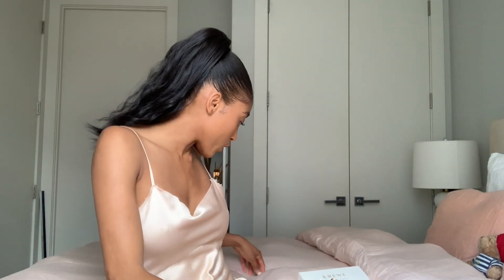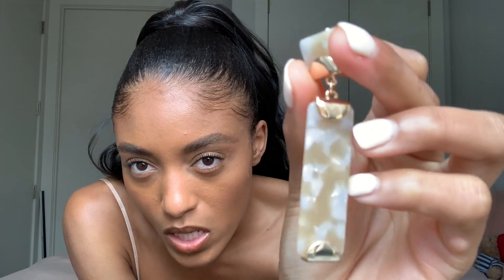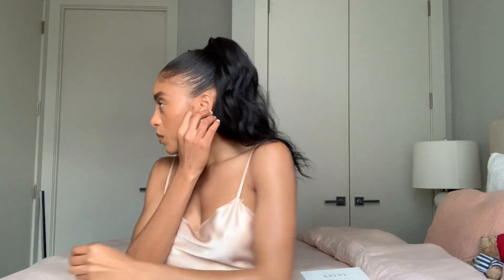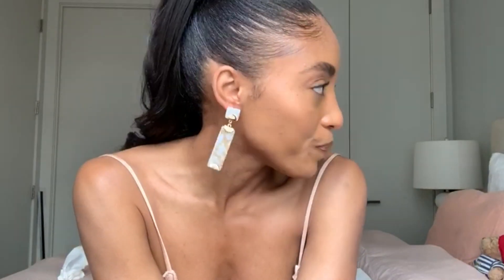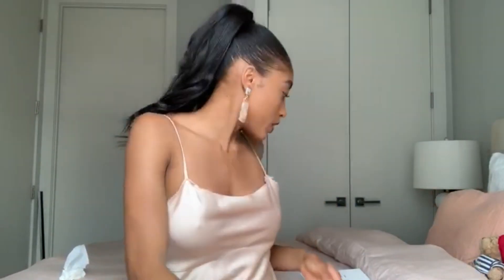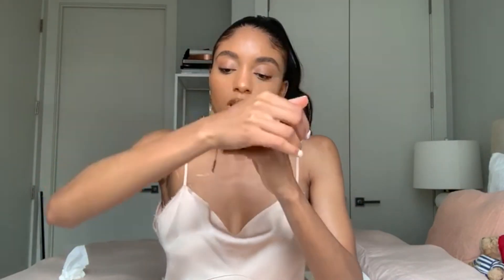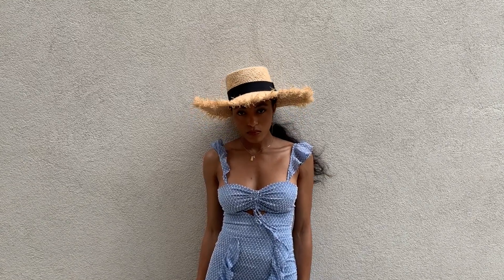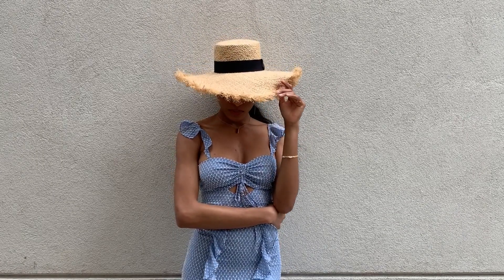Shoes & Accessories Haul Pt. 2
Hey guys! This is part 2 of my accessories video that I promised. Sorry I took so long to upload. If you haven't seen part 1 yet, checkout out on my channel.

Here's some info on each item:

Item #1
Bar earrings (Club Monaco)

Item #2:
Bracelet set (Club Monaco)

Item #3:
Pearl Snap Clips (Asos)

Item #4:
Faux Pearl Clips (Zara)

Item #5:
Silk Scarf Scrunchie (Urban Outfitters)

Item #6:
Sunglasses (Krewe Eyewear)

Item #7:
Strappy Sandals (Zara)

Item #8:
Black Studded pointed tow heels (Zara)

Item #9:
Straw Hat (& Other Stories)

XOXO